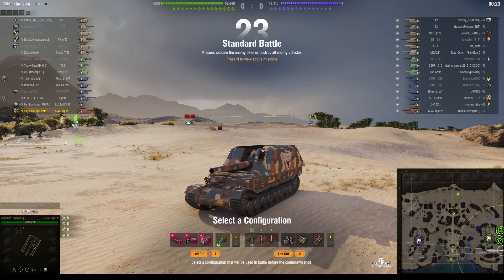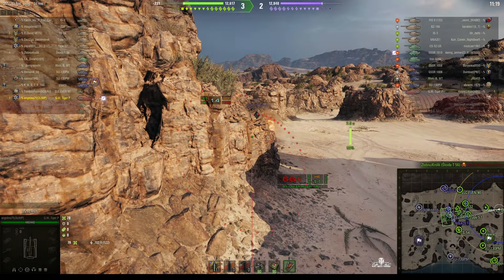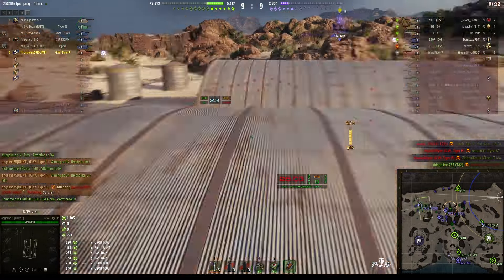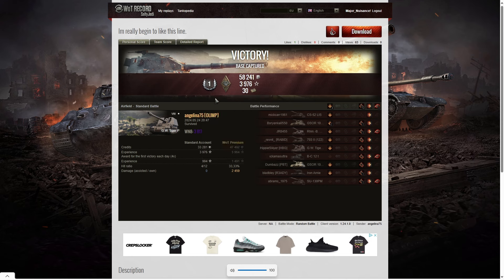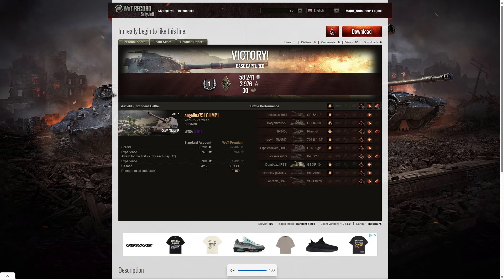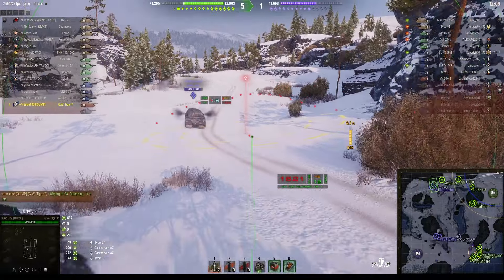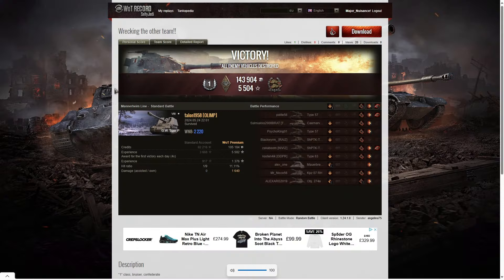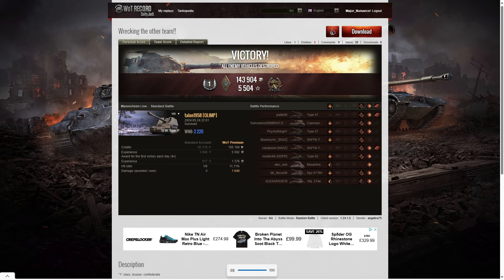GW Tiger (P) - angelina75 [OLIMP] & talon1958 [OLIMP]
The replays are from 24 May 2024 on Airfield and Arctic Region. The players were angelina75 [OLIMP] and talon1958 [OLIMP] in the GW Tiger (P).

Chapters:
00:00 Intro
01:10 First Battle on Airfield
13:19 Results
18:33 Second Battle on Arctic Region
25:46 Results
30:39 Outro